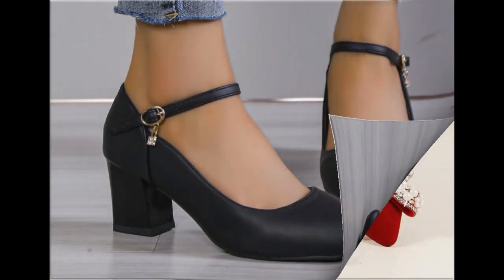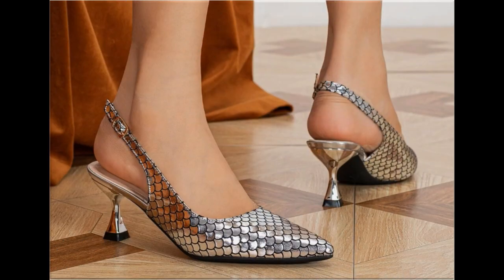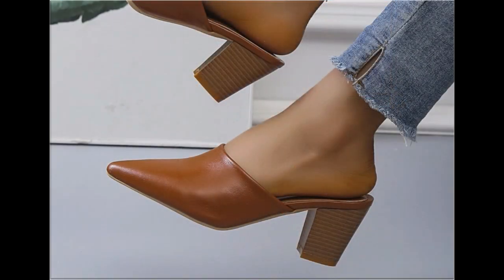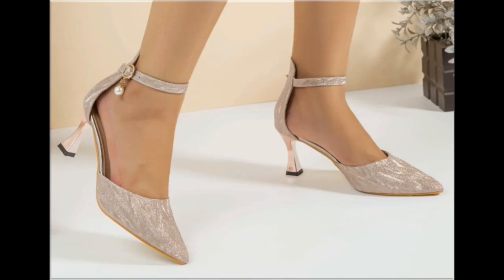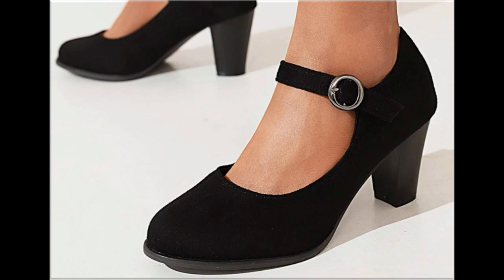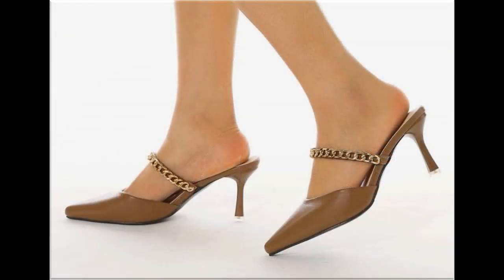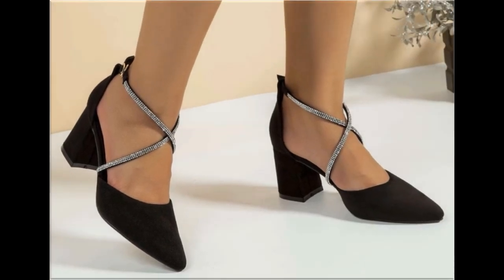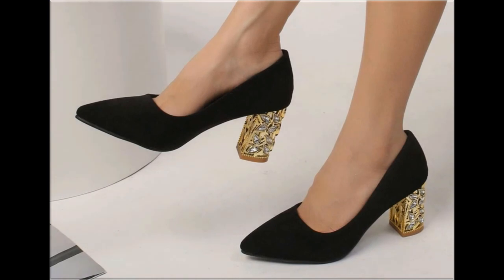NEW STYLISH AND APPEALING SLIP ON SHOES DESIGNS 2023 FOR LADIES LATEST AMAZING SHOES NEW COLLECTION